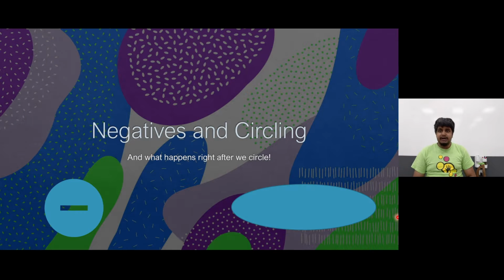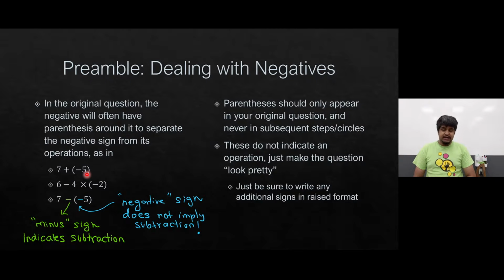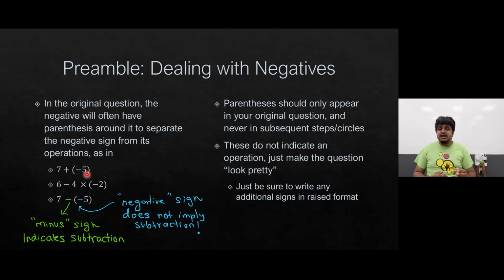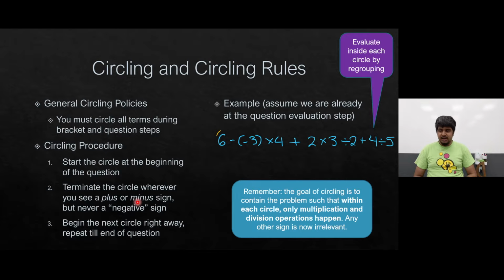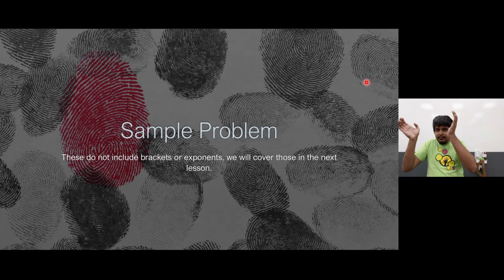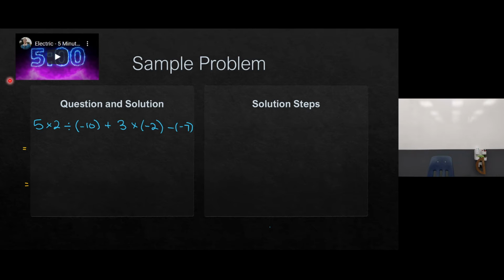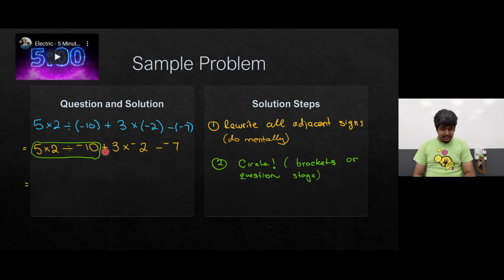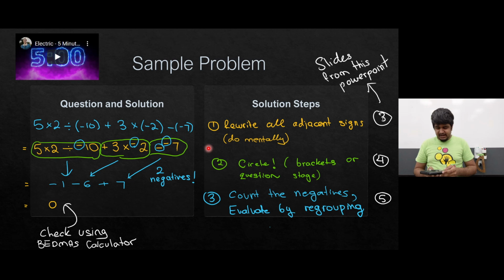Order of Operations Introduction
This introduces solving order of operations using the circling technique. Be sure to correctly apply this technique in order to take full advantage of the easiest way to complete order of operation questions.